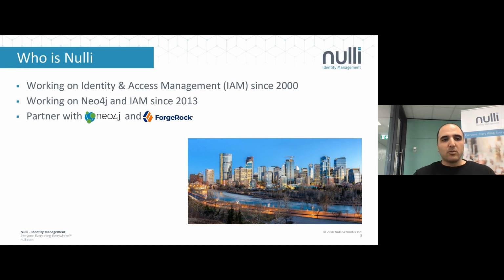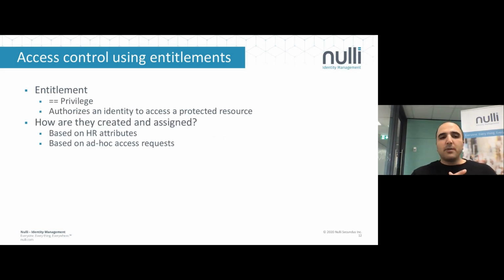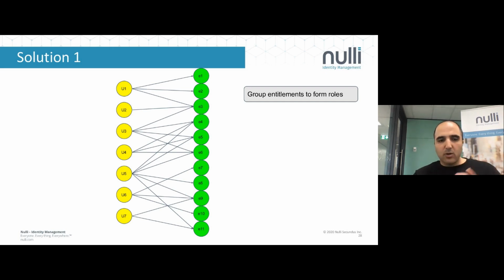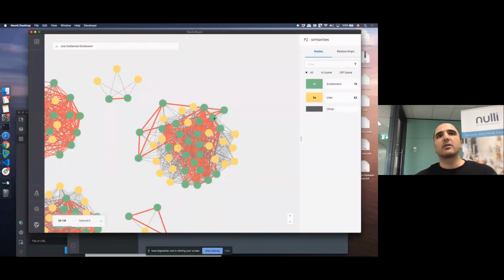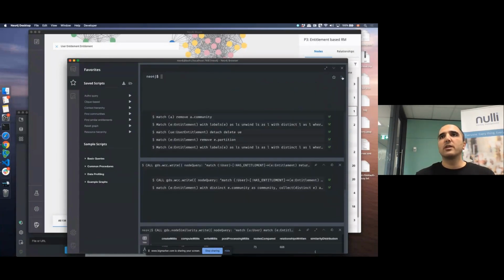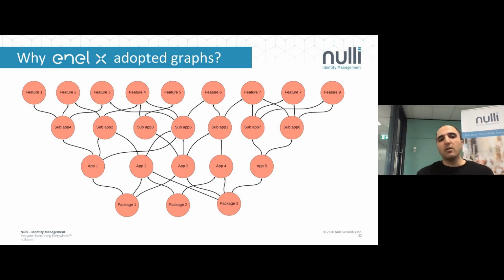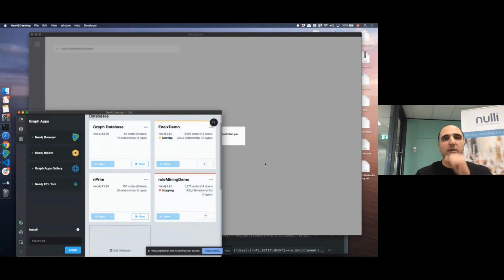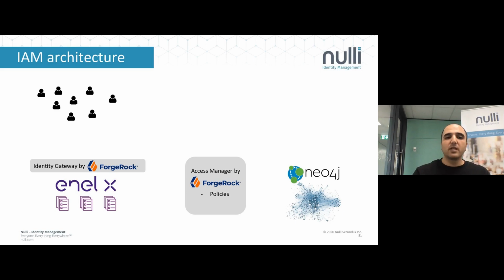Graphs: The New Realm for Access Management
Learn how Nulli, working with its clients, addresses the latest challenges faced by the modern Identity Access Management world.

The realm of access management is expanding to address the increasing number of relationships required to support consumer analytics, employee regulatory compliance, GDPR, ML, IoT and so much more. Nulli applies the power of graph databases to modeling and traversing these sophisticated relationships, allowing access management software to evaluate contextual policy decisions.

In this session, Seyed Hossein Ahmadinejad, Senior Identity and Access Management Architect with Nulli - Identity Management, will illustrate solutions supporting this expanded realm of access management. You will learn about the application of graph algorithms to model security roles, as well as the value of graphs when making access policy decisions.